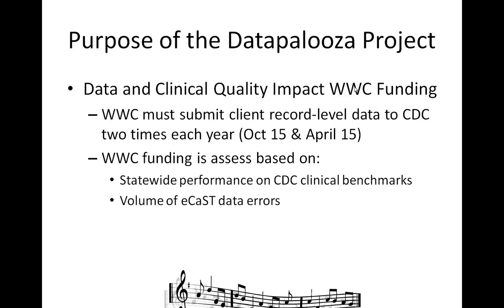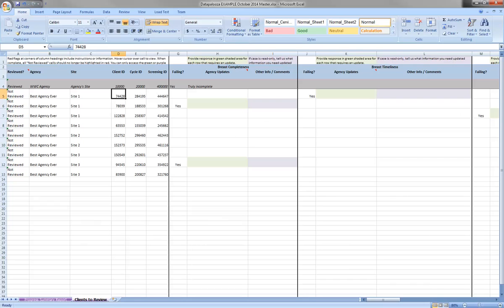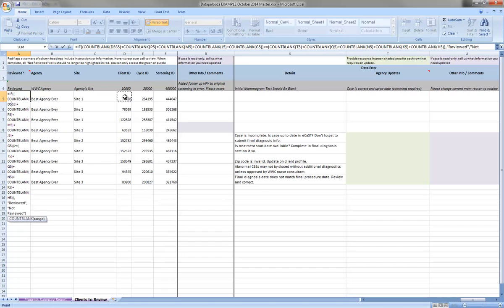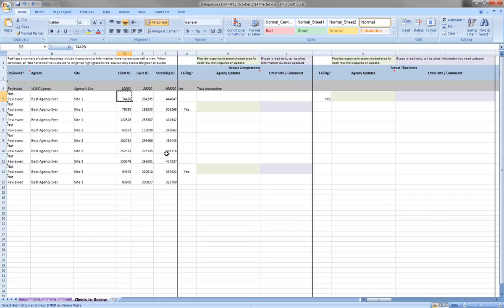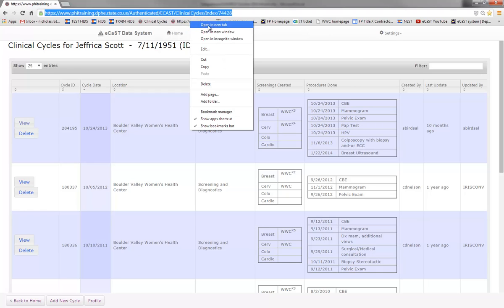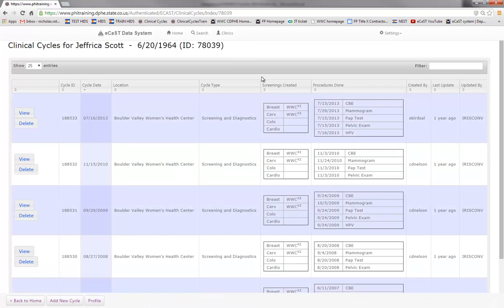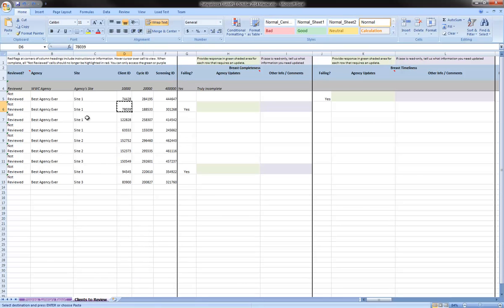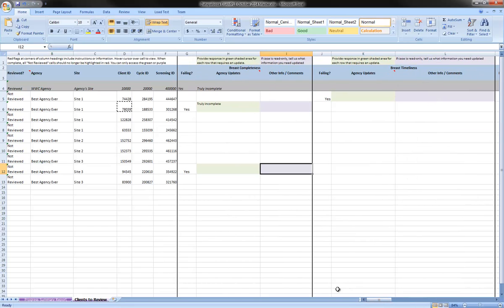WWC Datapalooza Oct 14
An instructional overview on how best to rock through your Datapalooza sheet.